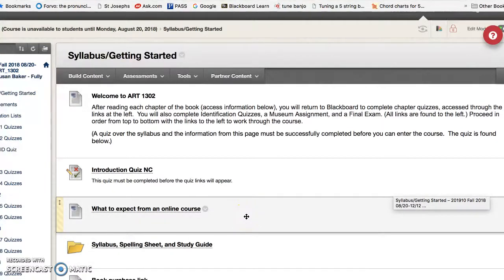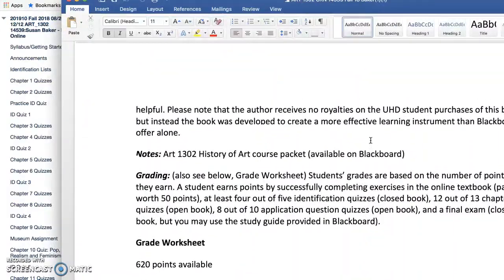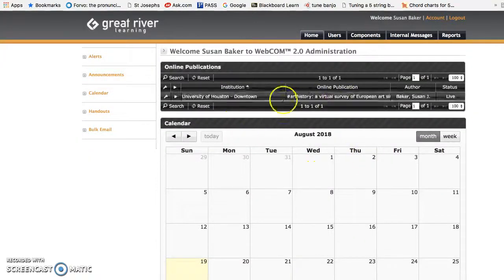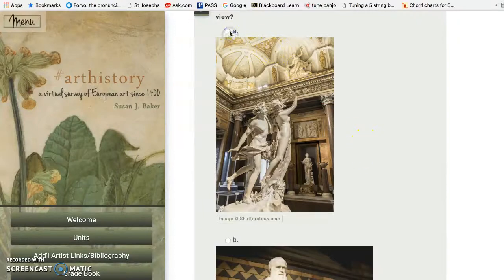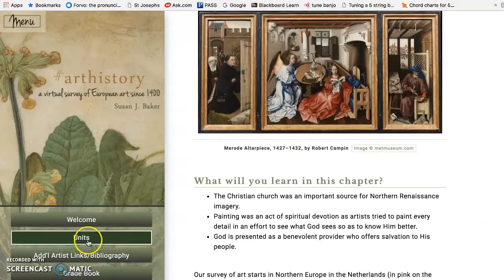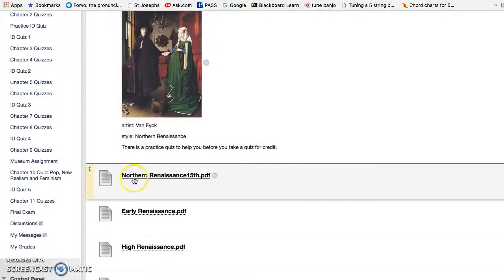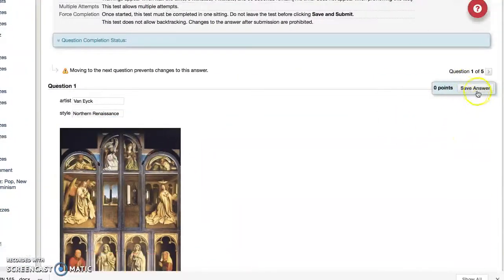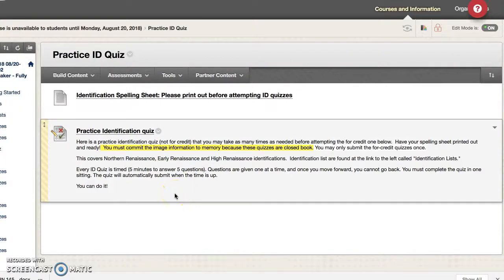Recording #3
ART 1302 Intro F18